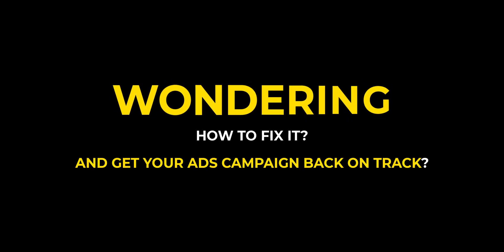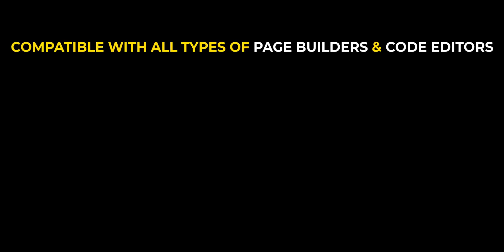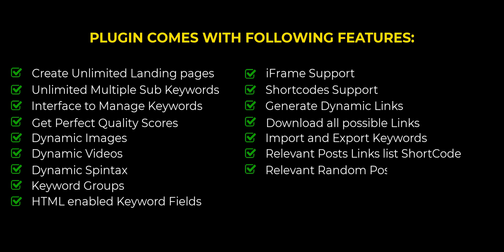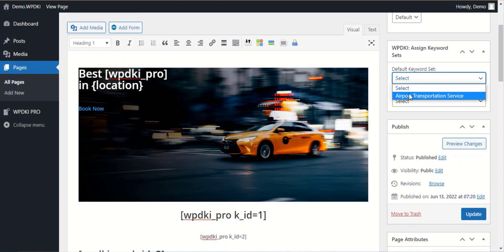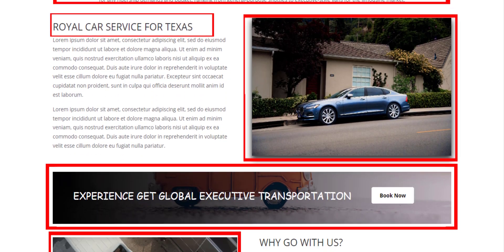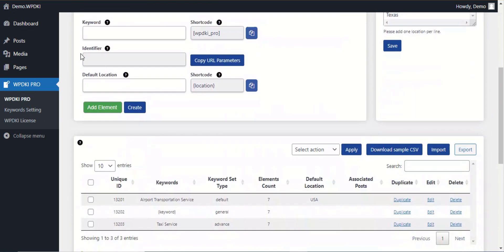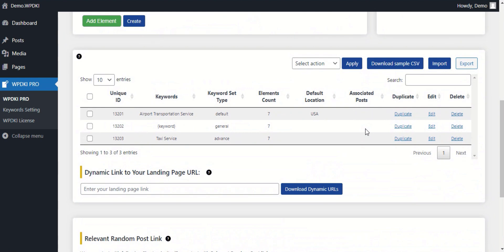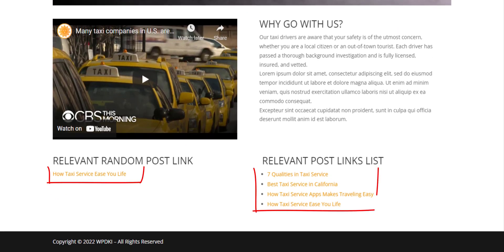WPDKI Pro | The Most Powerful WordPress Plugin to Create Dynamic Landing Pages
Hi, We're' introducing our WPDKI Pro, a powerful WordPress plugin to make your website's landing pages dynamic. This plugin helps to increase the website's Quality Score and reduce CPC cost. Its Allows you to Inject your custom keywords in the page.
(Get a free 14 Day Trial with 1 License key)

Pro Plugin with extended features like:
Create Unlimited Landing pages.
Unlimited Multiple Sub Keywords
Interface to Manage Keywords
Get Perfect Quality Scores
Dynamic Images
Dynamic Videos
Dynamic Spintax
Keyword Groups
HTML enabled Keyword Fields
IFrame Support
Shortcodes Support
Generate Dynamic Links
Download all possible Links
Import and Export Keywords
Relevant Posts Links list ShortCode
Relevant Random Post Link ShortCode

Our channel is explaining details about our web products. We cover our useful plugins products video explanations.